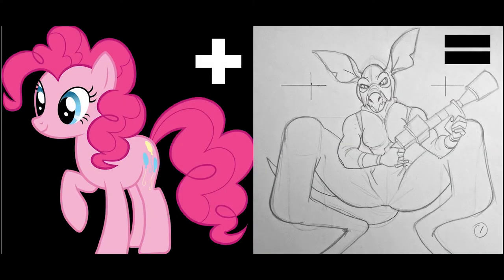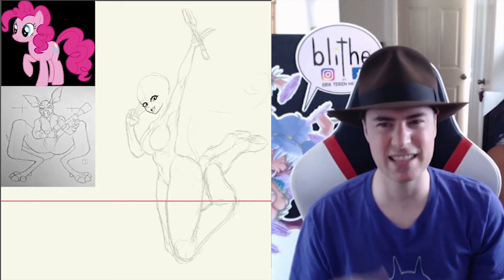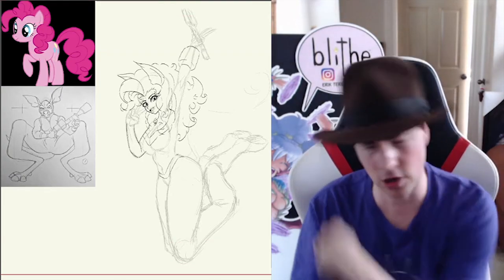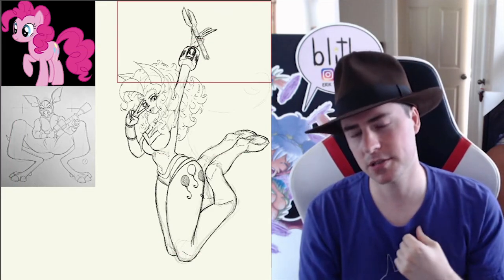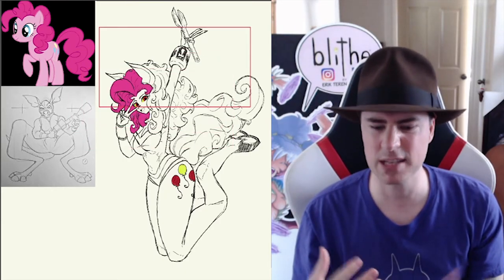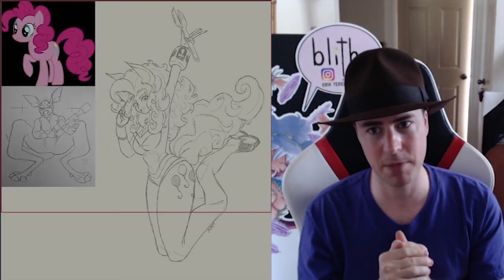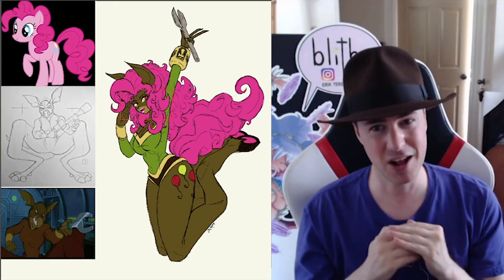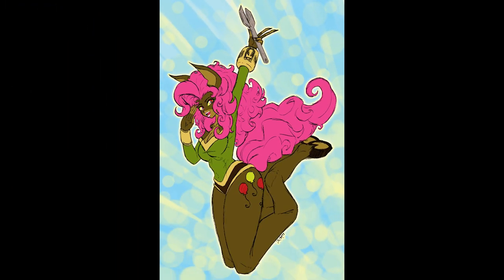Monstar-Mash-Up - 33 - MLP pinky pie x Titan A.E Stith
Write in the comments section one single character that you'd like to see me draw for next week, and I'll choose two different peoples ideas and mash them up 🥰
Support me for 3$ a month and get high quality files to my sketches